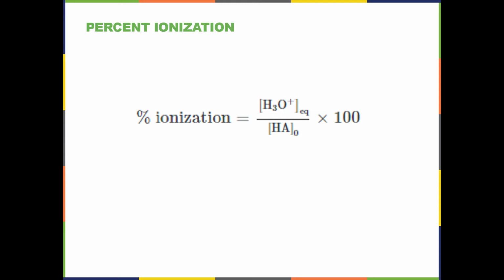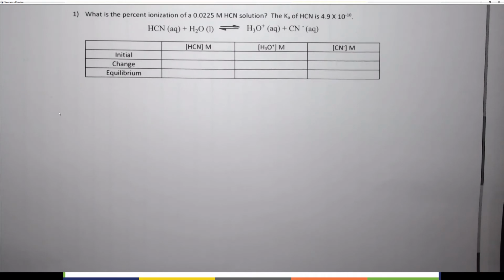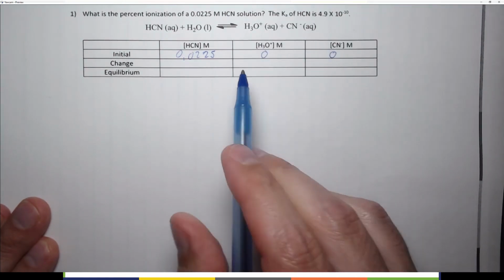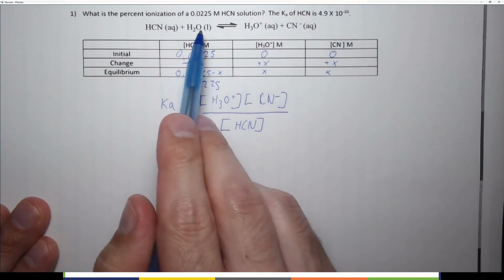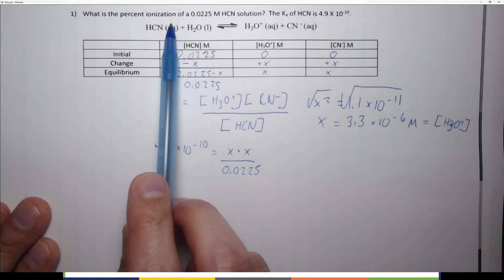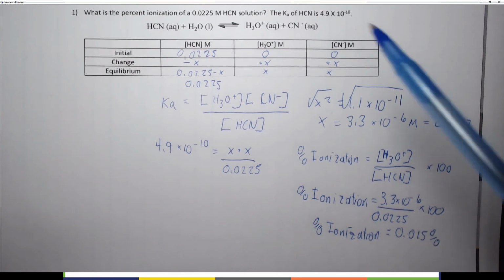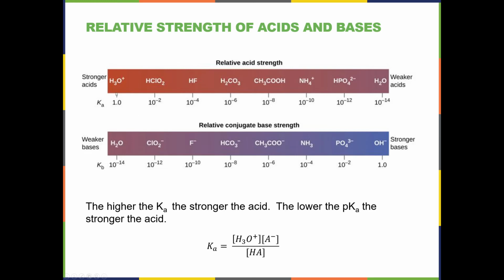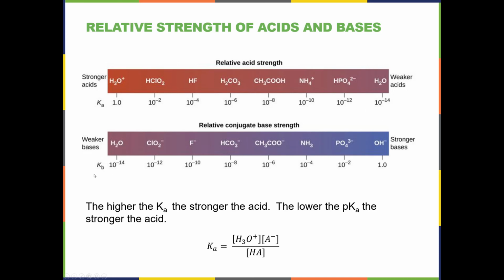14.3 Percent Ionization and Relative Strengths of Acids and Bases